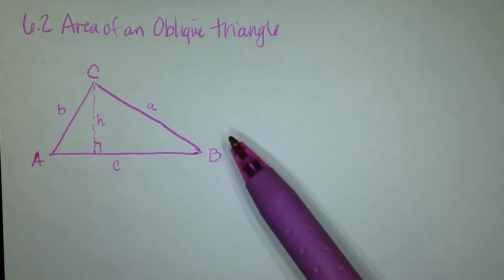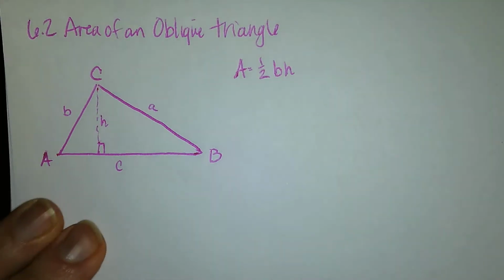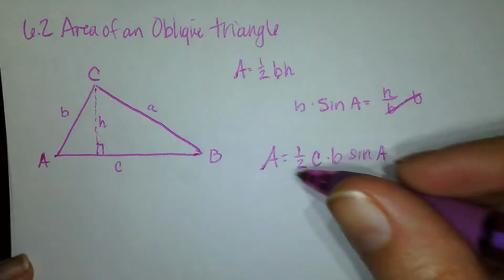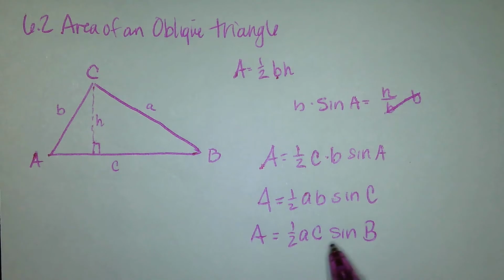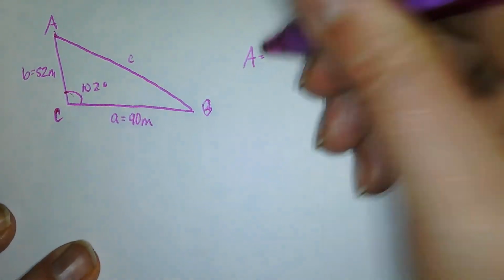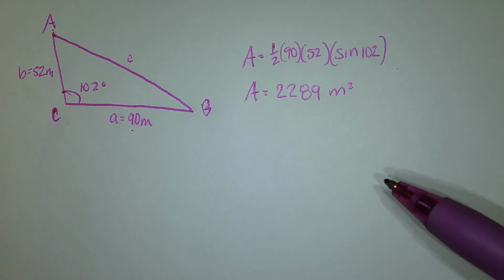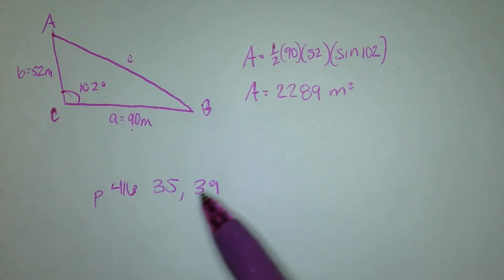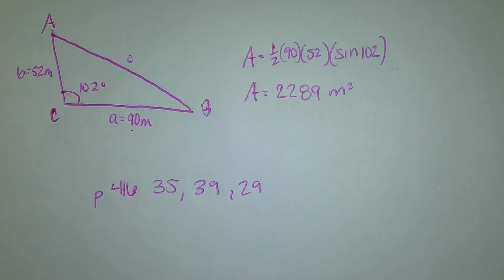PreCalc 6.1 Part 3